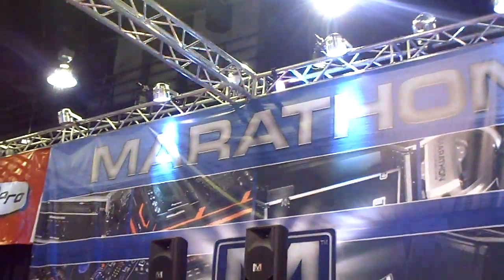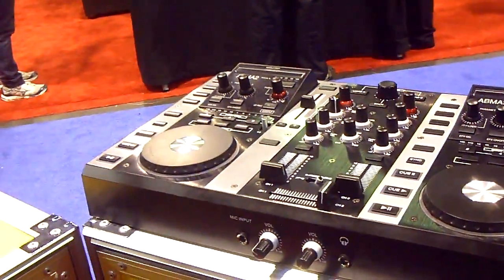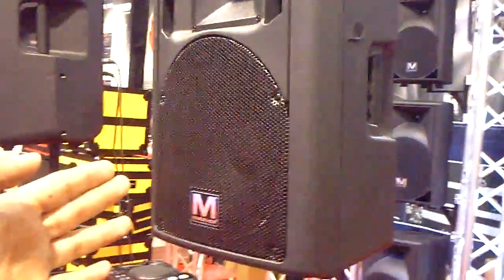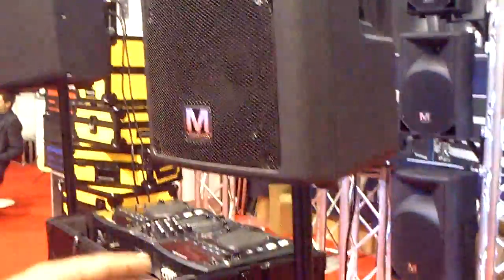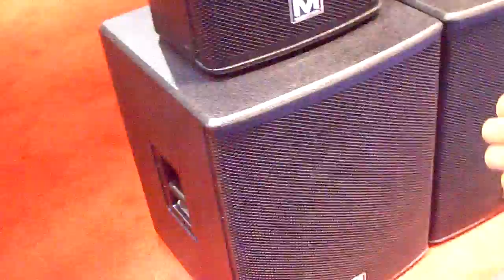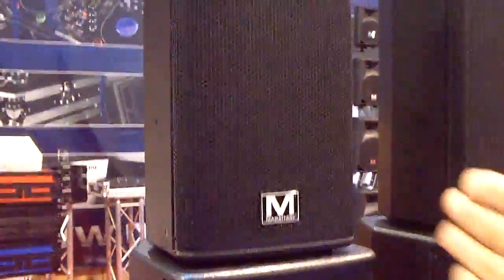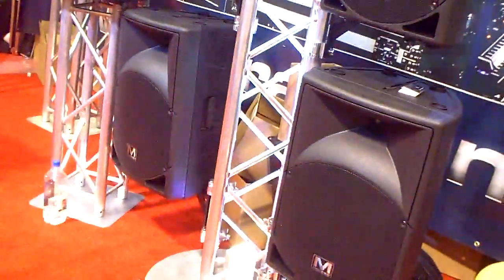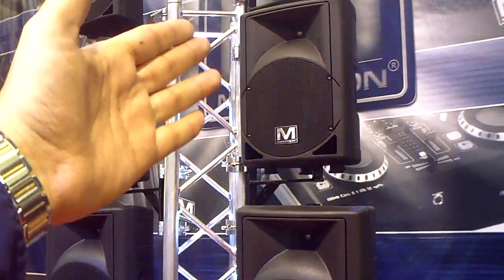MARATHON-NAMM 2011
MARATHON-NAMM 2011. Products from Marathon for 2011, and others DJ gear!